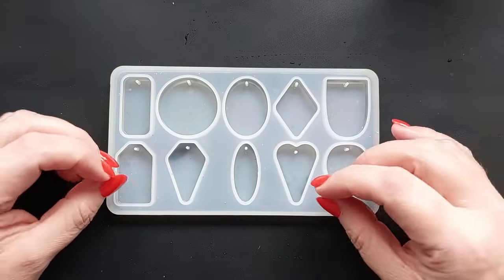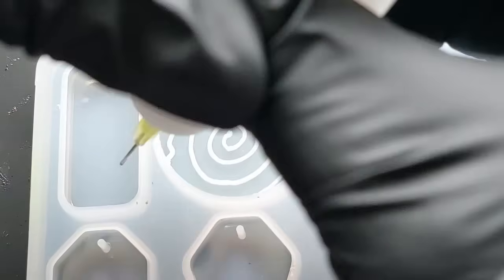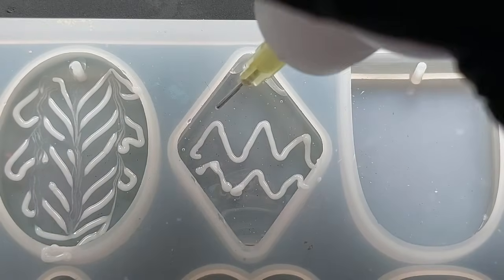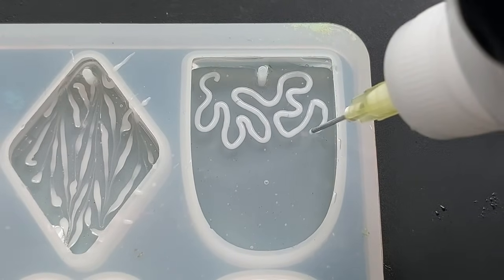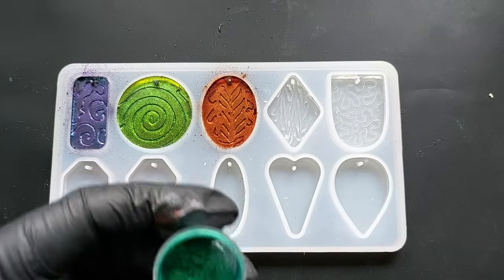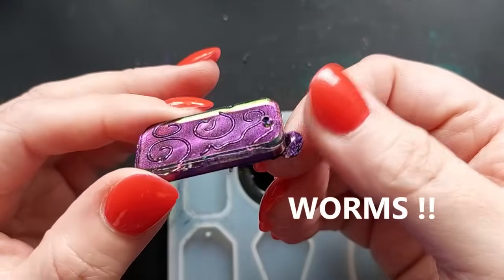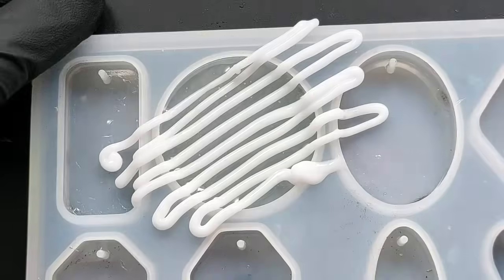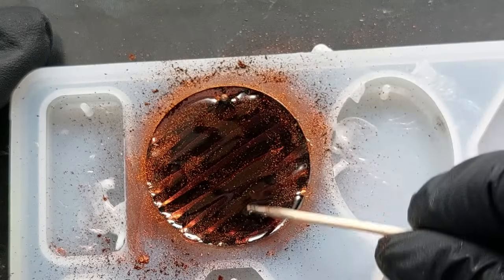What is this Alchemy? I am trying the Daniel Cooper technique but will it work for me?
Hey lovelies, I am finally trying the baby lotion technique made popular by @daniel..cooper Most likely the last to ever try it - it did not go smoothly lots of laughs were had.  This is the baby lotion with resin technique. I am using UV Resin and piping some baby lotion in to the resin before curing it.

Here are some direct links to products I use in videos.

UK Amazon Storefront
USA  Amazon storefront

10% code: ClaireCC10

Code: CLAIRECC10

code CLAIRE10

Code: CLAIREBURGESS

Code: CLAIRESCRAFTYCORNER

Code: CCCTECK